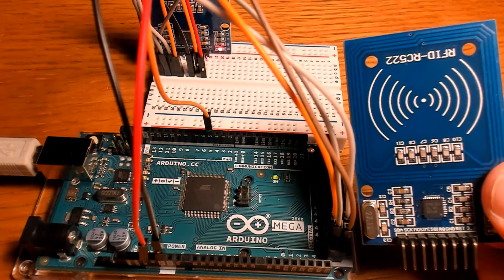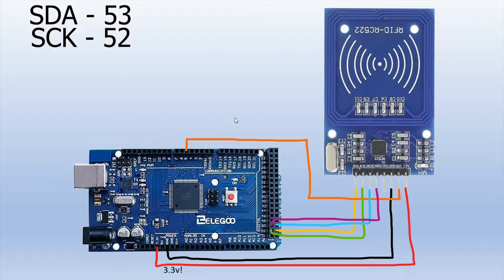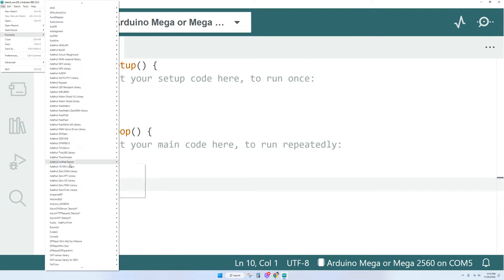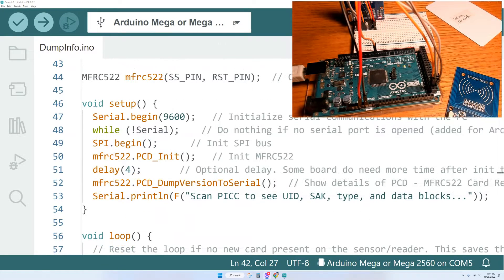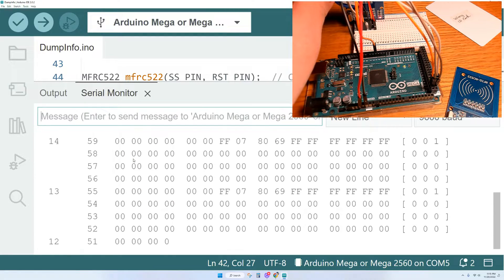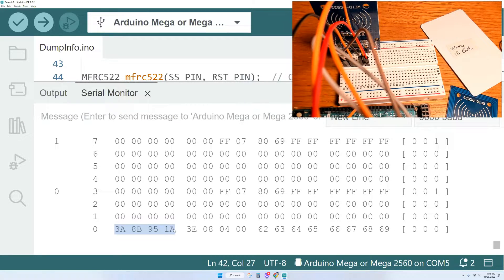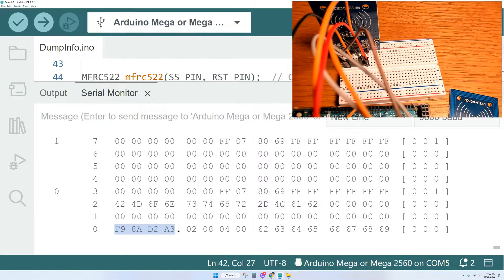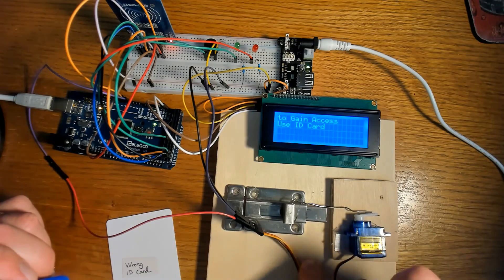How To Get A Unique RF Card ID Number When Using Arduino And The RC522 RFID Module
Check out how to get a unique RF card ID tag number when using An Arduino board and the RC522 RFID Scan module. It's very simple once you see it.  Using RFID can make a fun project for beginners and anyone can do it! This code was compiled in Arduino IDE. This is an addition to a previous RFID servo lock video. You can find the link to the original video below.  Good luck and happy Arduino(ing) :)

*** You can normally get the code from our Facebook page!

Chapter:
0:00 intro
0:29 RFID Arduino wire diagram
0:59  open the RFID library in Arduino IDE
3:00 what to do with the RF tag ID
3:40 what RFID looks like in a project

Search this ASIN on Amazon if you need to buy the RFID module
ASIN: B07VLDSYRW